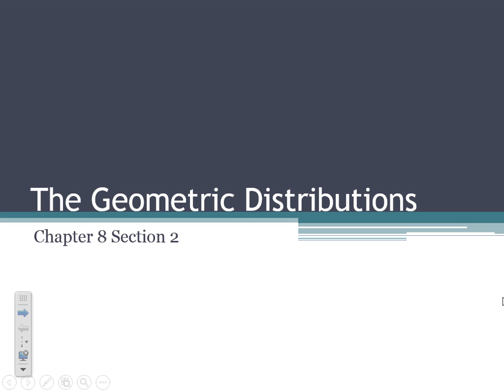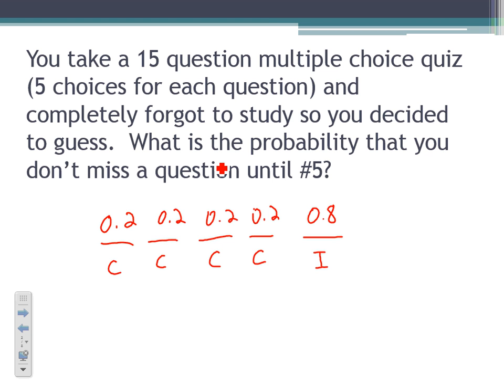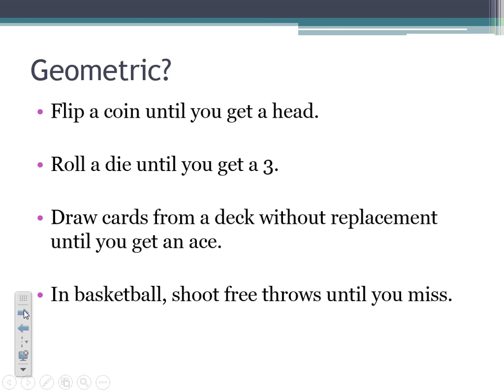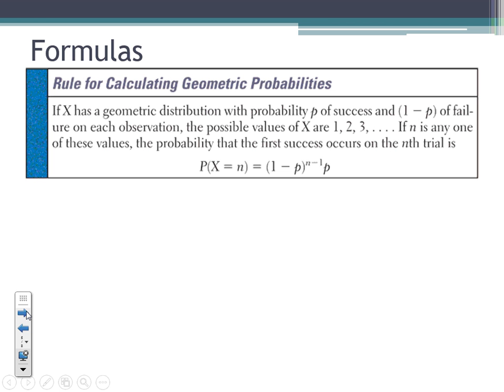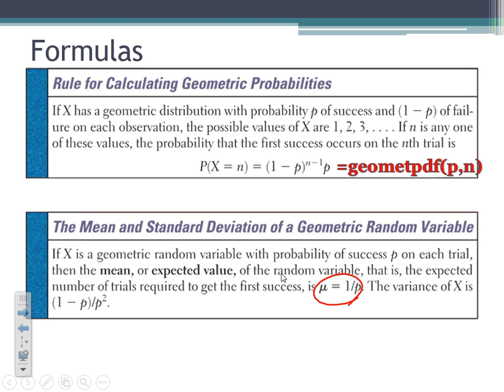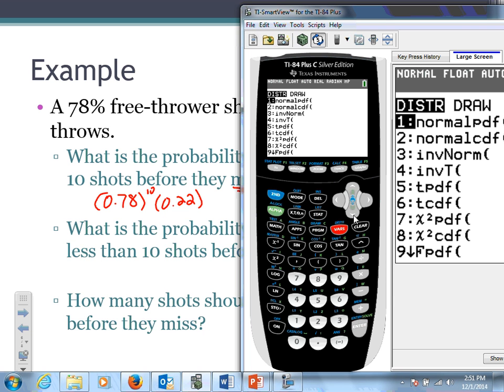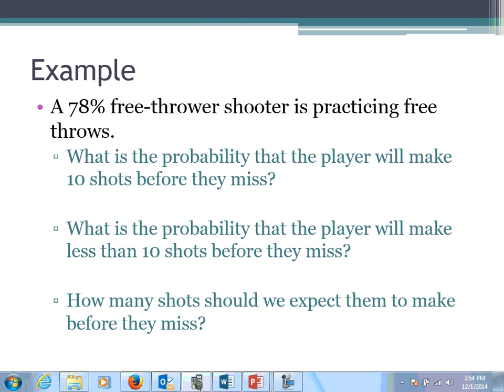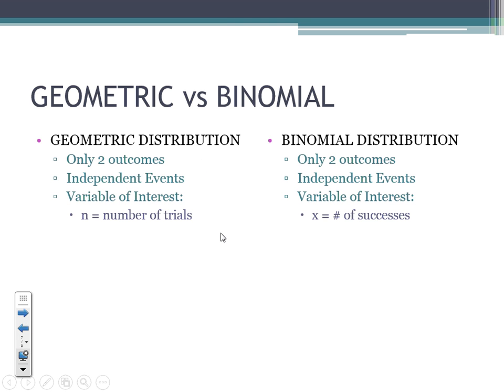8.2 Video Geometric Distribution